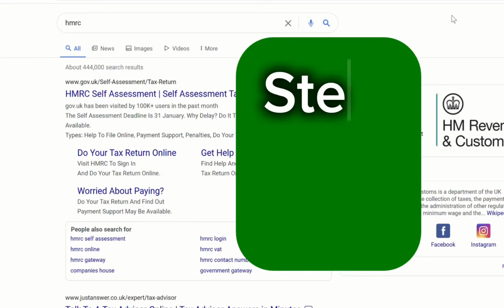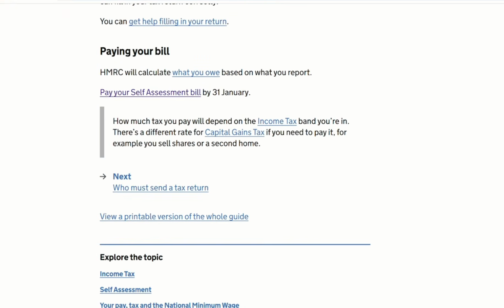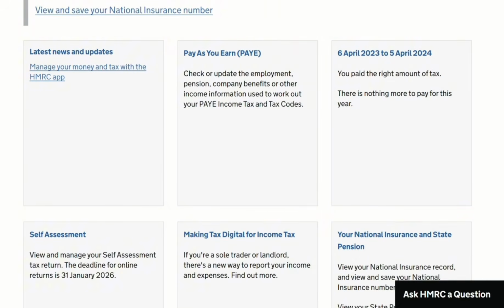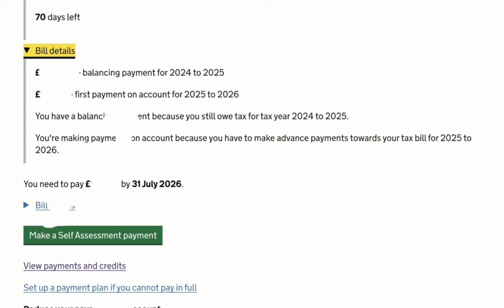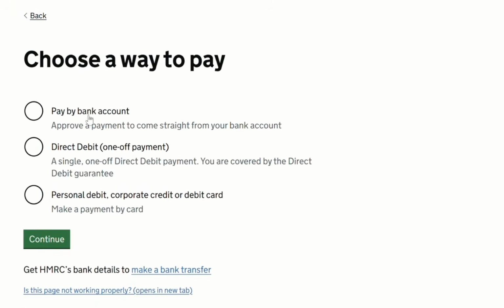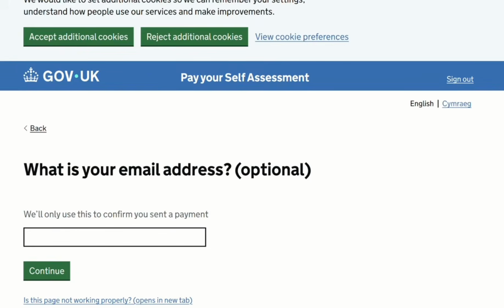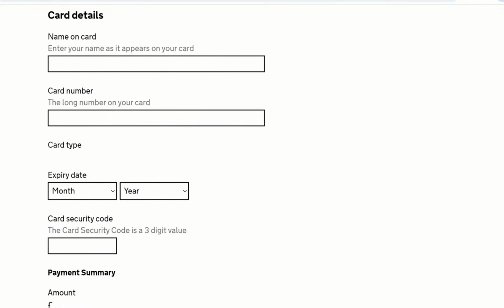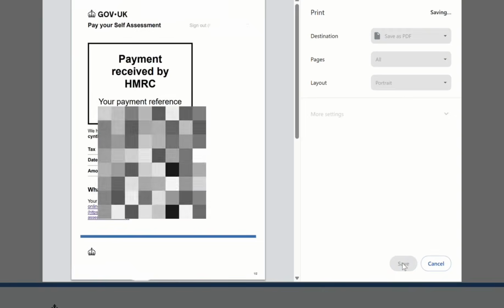How to Pay HMRC Self Assessment Taxes online : Detailed Step by Step guide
How to Pay HMRC Self Assessment Taxes Online

✅ Pay before 31 January to avoid penalties
✅ Interest applies from 1 February if late
✅ Use the correct reference every time
✅ Allow extra time if paying by bank transfer

❌ Using the wrong reference
❌ Paying from someone else’s account without reference
❌ Waiting until the deadline day
❌ Confusing PAYE and Self Assessment payments

Other YouTube videos you might need include

How to file your company's dormant account statement on UK Companies House ; step by step guide

429 videos
2,064,071 views